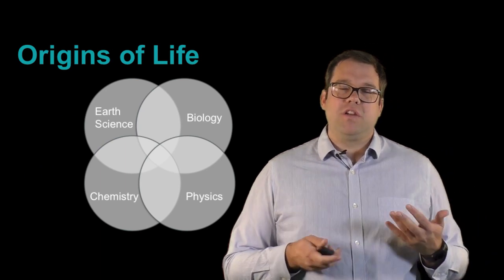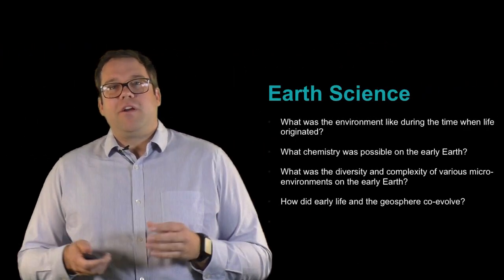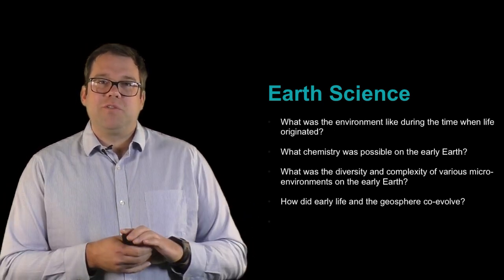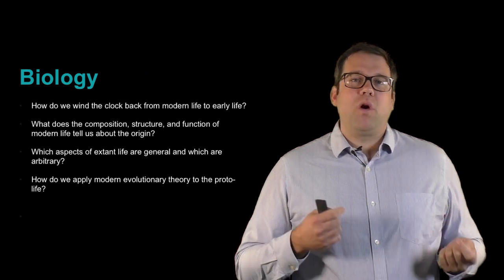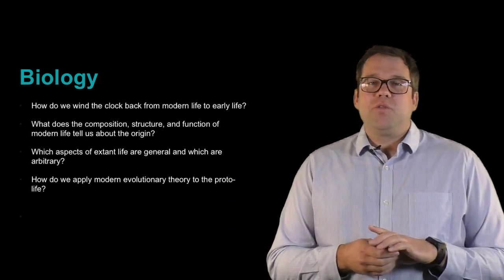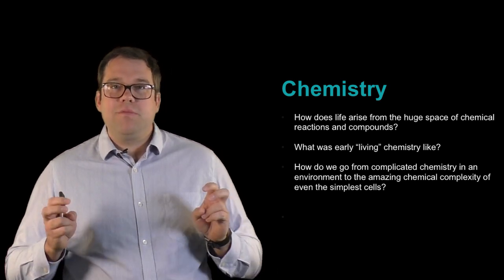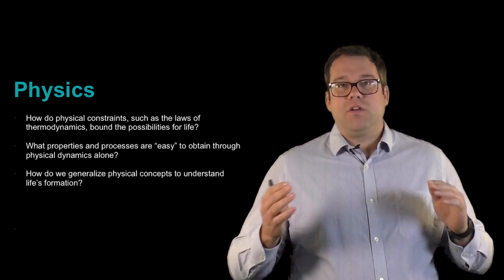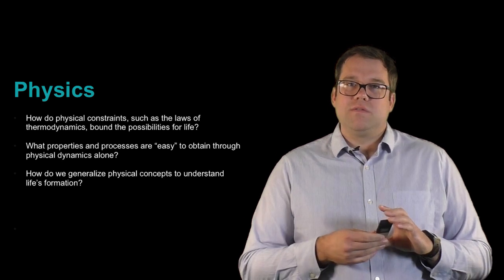Origins of Life: Introduction - Welcome to the course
These videos are from the ComplexityExplorer.org course 'Origins of Life. This course aims to push the field of Origins of Life research forward by bringing new and synthetic thinking to the question of how life emerged from an abiotic world.

This course begins by examining the chemical, geological, physical, and biological principles that give us insight into origins of life research. We look at the chemical and geological environment of early Earth from the perspective of likely environments for life to originate.

Taking a look at modern life we ask what it can tell us about the origin of life by winding the clock backwards. We explore what elements of modern life are absolutely essential for life, and ask what is arbitrary? We ponder how life arose from the huge chemical space and what this early 'living chemistry' may have looked like.

We examine phenomena, that may seem particularly life like, but are in fact likely to arise given physical dynamics alone. We analyze what physical concepts and laws bound the possibilities for life and its formation.

Insights gained from modern evolutionary theory will be applied to proto-life. Once life emerges, we consider how living systems impact the geosphere and evolve complexity.

The study of Origins of Life is highly interdisciplinary - touching on concepts and principles from earth science, biology, chemistry, and physics.  With this we hope that the course can bring students interested in a broad range of fields to explore how life originated.

The course will make use of basic algebra, chemistry, and biology but potentially difficult topics will be reviewed, and help is available in the course discussion forum and instructor email. There will be pointers to additional resources for those who want to dig deeper.

This course is Complexity Explorer's first Frontiers Course.  A Frontiers Course gives students a tour of an active interdisciplinary research area.The goals of a Frontiers Course are to share the excitement and uncertainty of a scientific area, inspire curiosity, and possibly draw new people into the research community who can help this research area take shape!